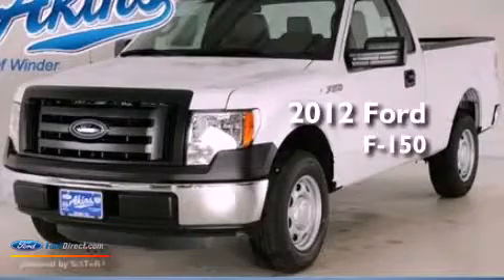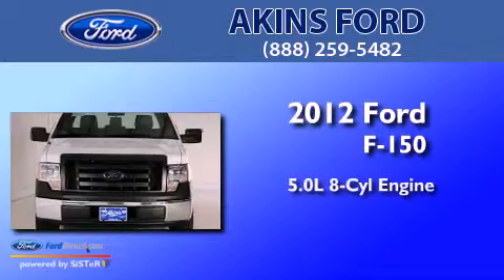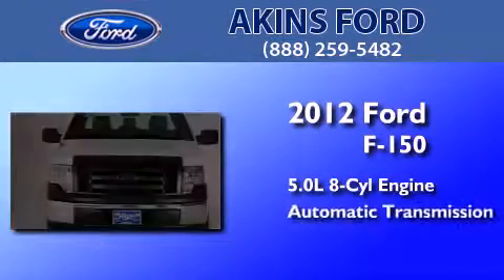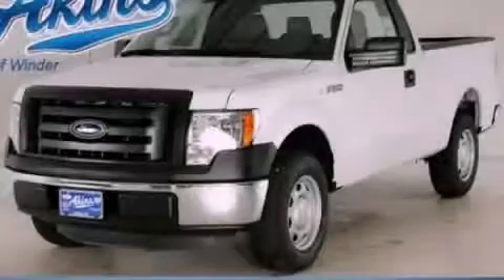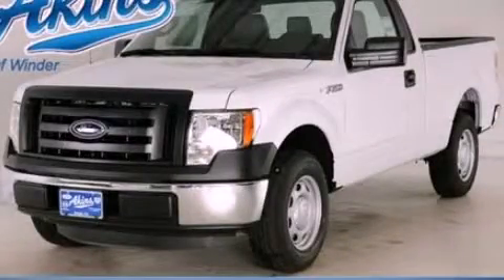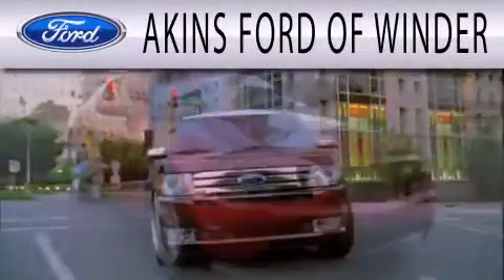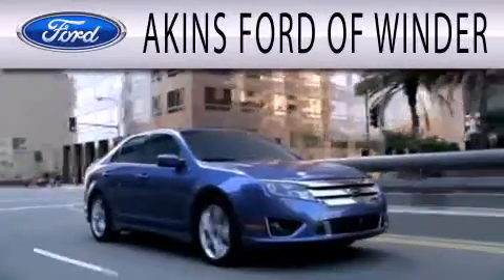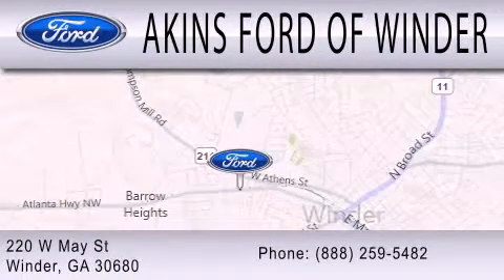2012 Ford F-150 Winder GA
Year : 2012
 Make : Ford
 Model : F-150
 Engine : 5.0L V8 32V MPFI DOHC FLEXIBLE FUEL
 Trans . : 6-SPEED AUTOMATIC
 Exterior : OXFORD WHITE CLEARCOAT

 Interior : GRAY
 Stock : CFD08415